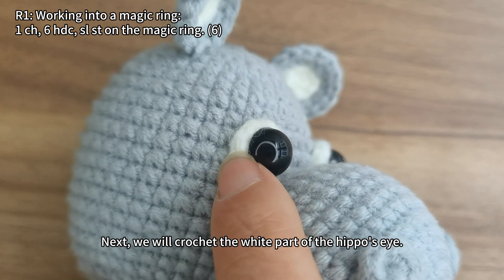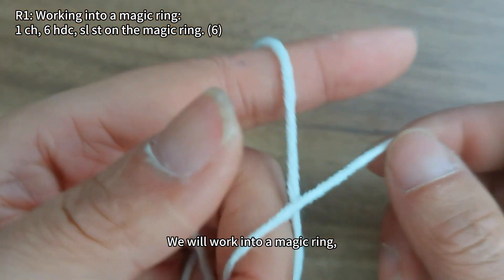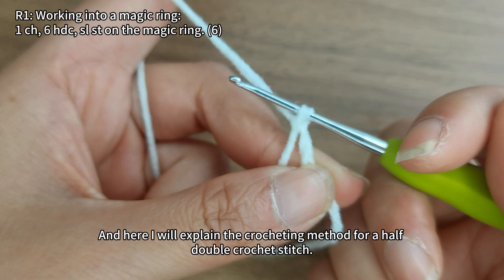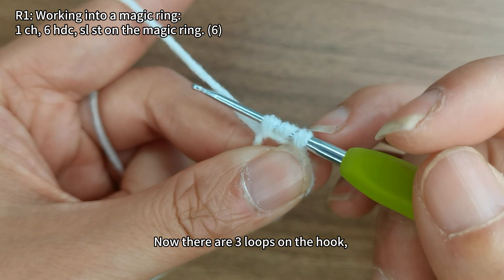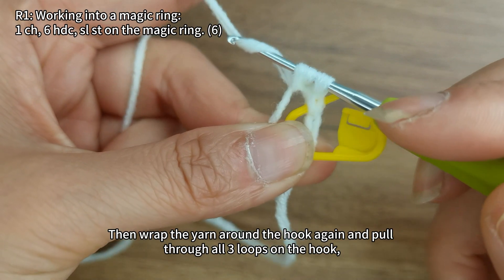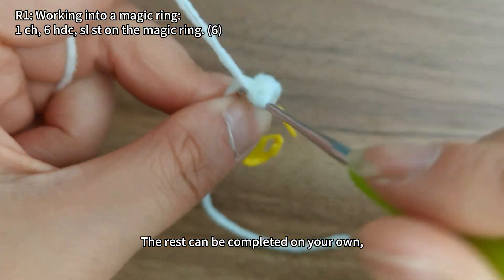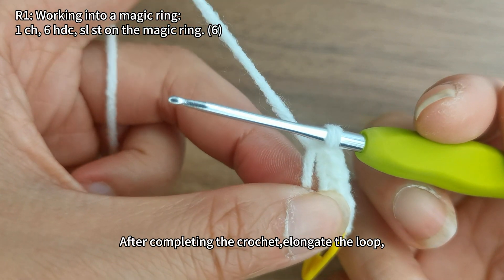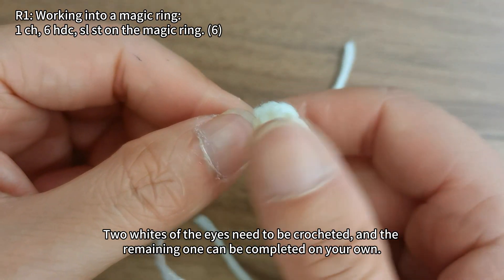26 the white of the eye